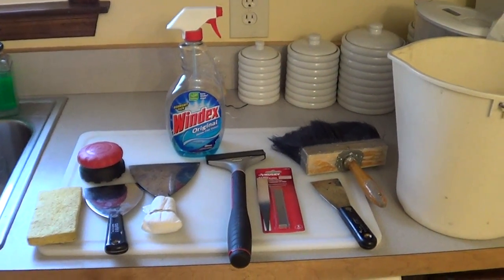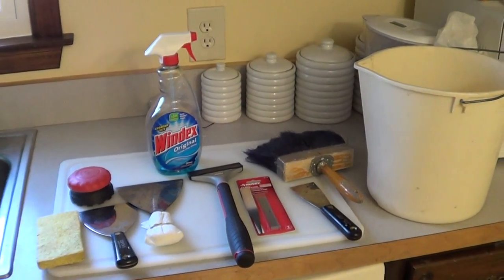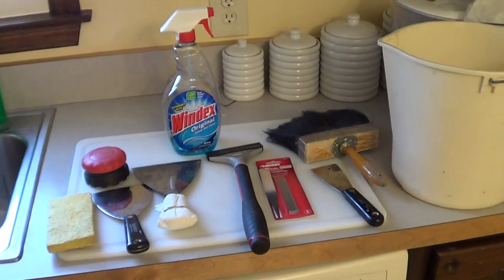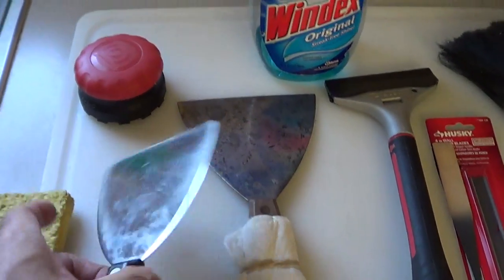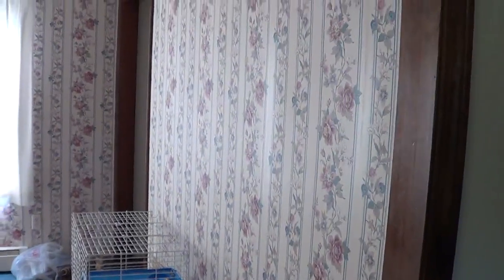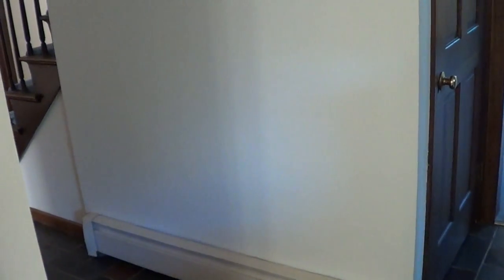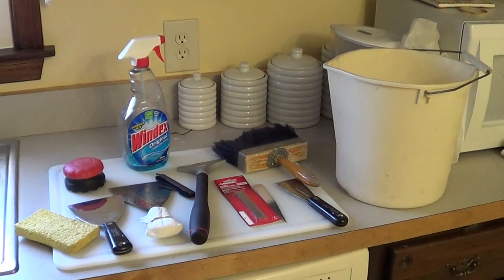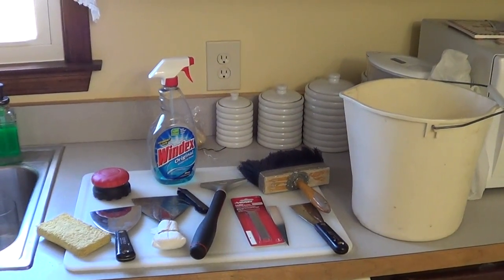How to remove different types of wallpaper the right way with no chemicals part 2